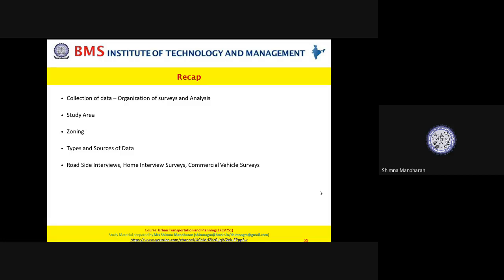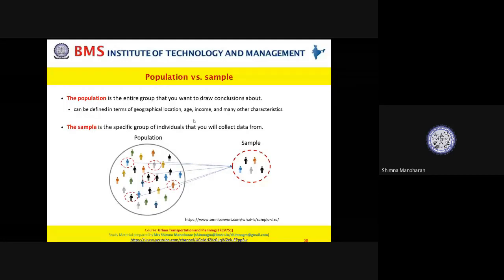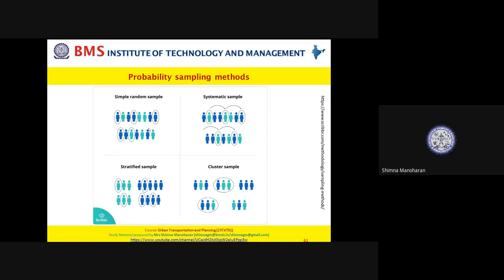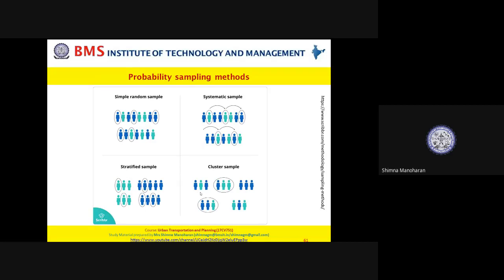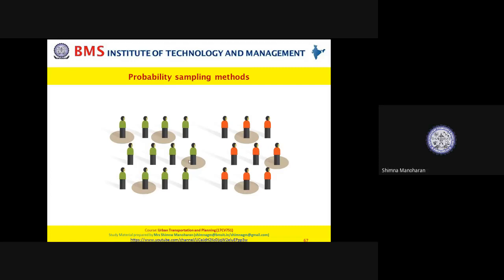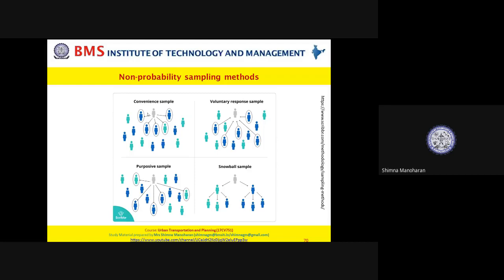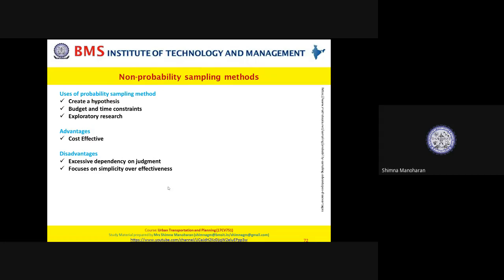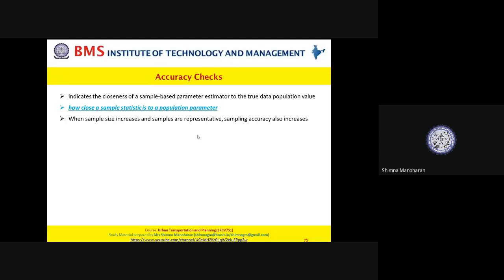BMSIT CIVIL Lecture Mrs.Shimna M UTP Sampling techniques, accuracy check &expansion factor- Module 2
Lecture: Sampling techniques, accuracy check and expansion factor-  Module 2

Course: UTP
Course Coordinator: Mrs.Shimna Manoharan, Department of Civil Engineering, BMS Institute of Technology and Management